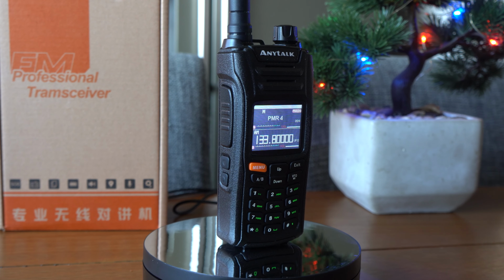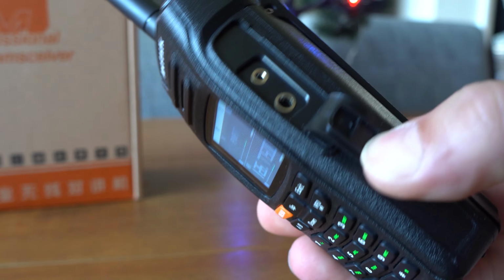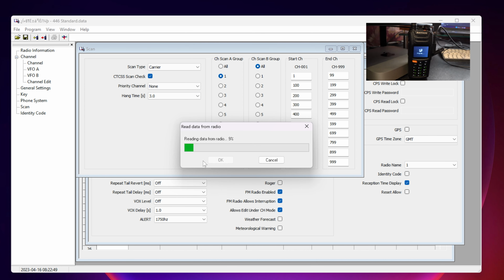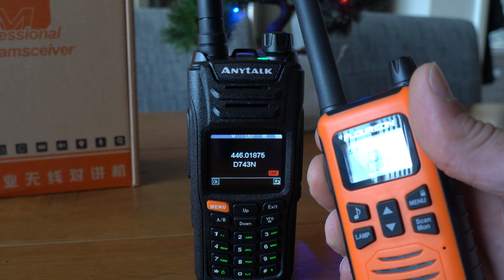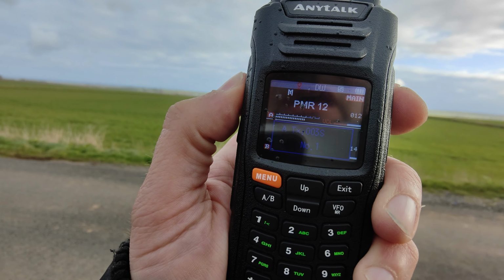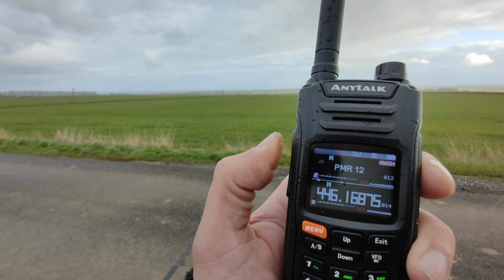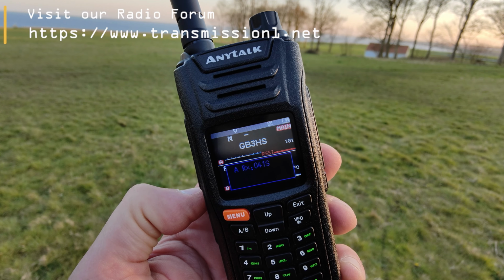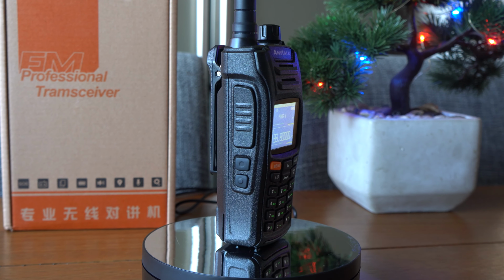Anytalk UV-6F Transceiver - A Chinese Radio with Memory Banks and AM Airband - Better than Baofeng?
The Anytalk UV-6F is a nice alternative to the many Baofeng radios that are available for a super cheap price. This one comes with a huge difference - a 1000 memories BUT has memory banks so you can actually organise frequencies in the same way you would with a scanner. This is a huge plus for those wanting a multi purpose device that they can use for PMR, Marine, Ham Radio and listening to the AM airband - yes this radio even includes the AM mode for a bit of monitoring.

Huge frequency coverage from 108 through to 560 MHz. Not bad for the asking price of £64.50 in the UK from Rugby Radios. Even has a little GPS receiver built in!

It also appears that the radio is available under the Radtel brand labelled as a "Radtel RT-620" located

0:00 Intro
0:48 Specifications
2:17 Power Levels
2:32 In the box
3:52 Firmware/Menus
4:20 Memory Banks
5:35 PC Programming/CPS
6:30 Negatives
7:44 GPS Positioning
8:02 Close Call/Frequency Capture
8:37 Power Level Test
10:04 On Air Tests - PMR, 2m and Airband
18:27 Conclusions

Equipment used in the making of this video for those interested..

Sony A6400 APS-C Camera
Oppo Find X5 5G (Outdoor Footage)
Asus Vivobook Pro RTX